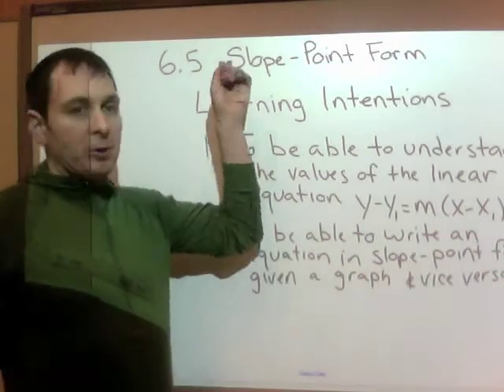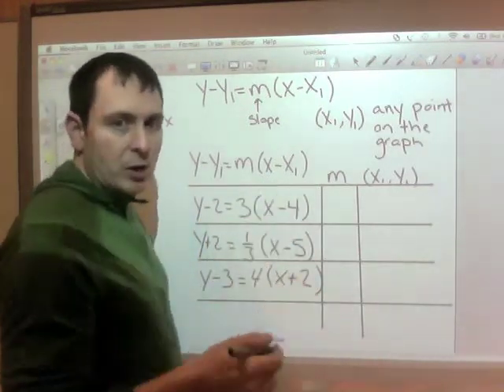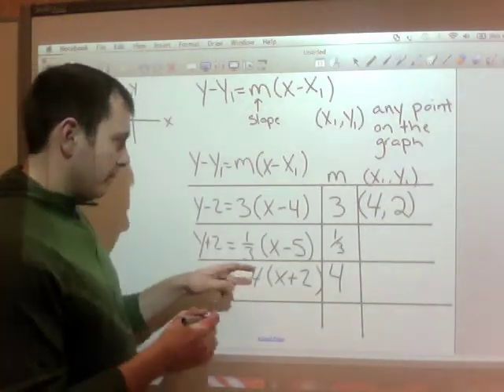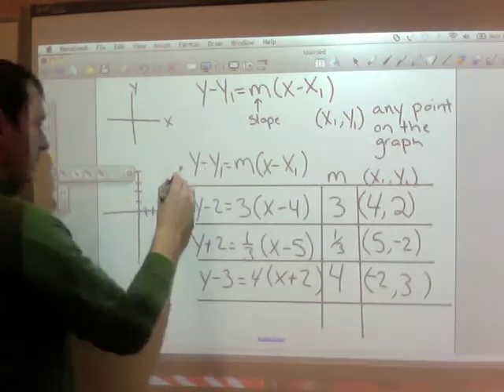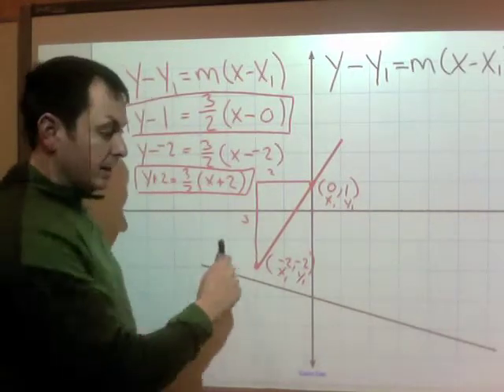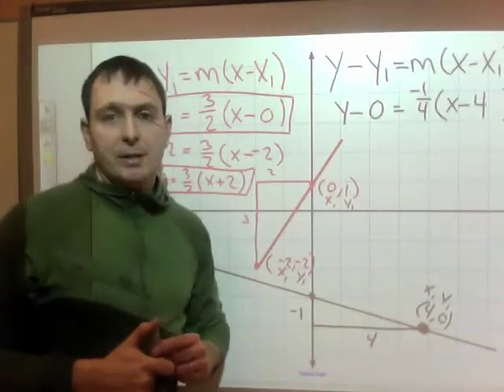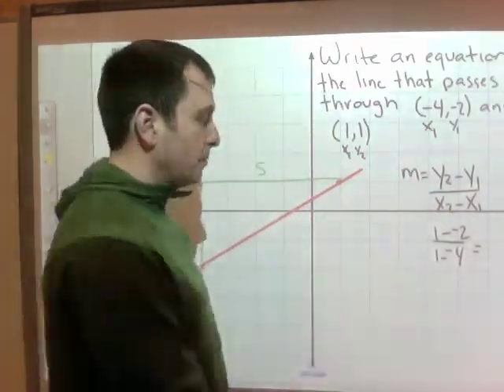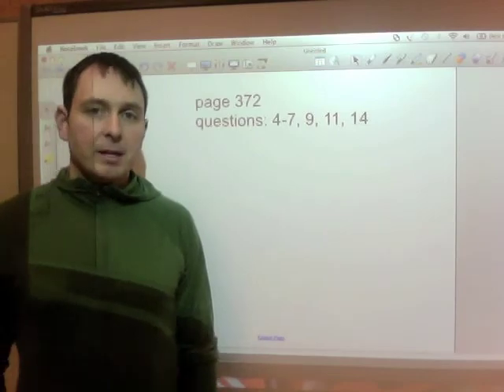F&P Ch6 Lesson 4 Slope Point Form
Assignment: Page 372
Questions: 4-7, 9, 11, 14

NOTE At 9:14, the coordinate is (4,-4) not (4,0)